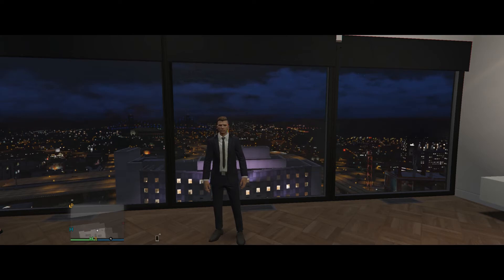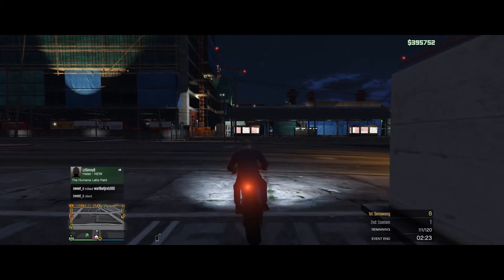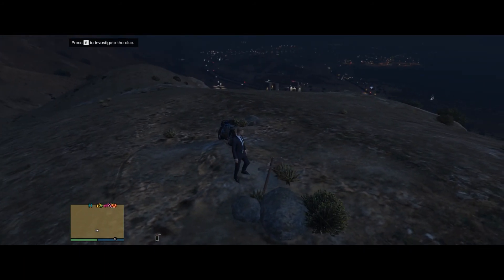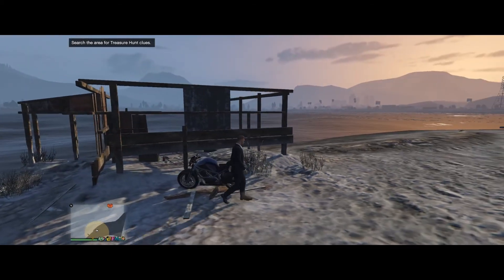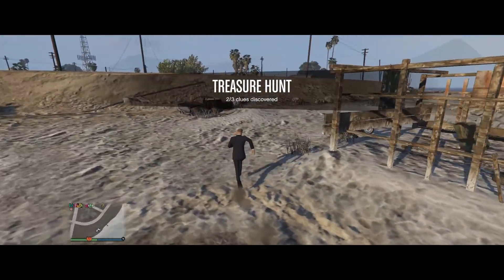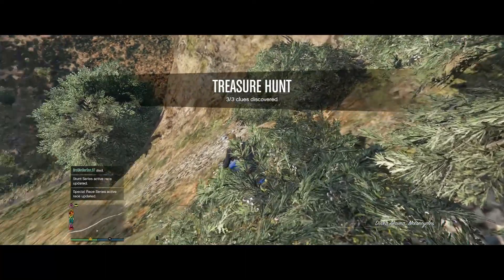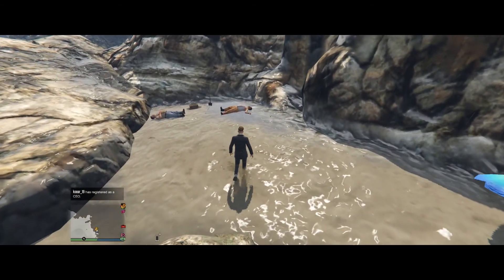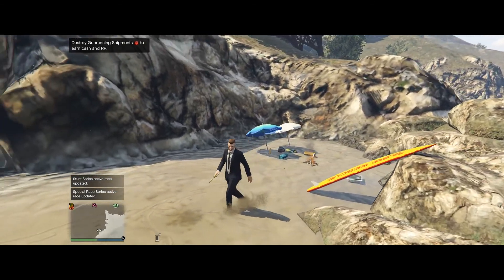Grand Theft Auto 5 Online - Treasure Hunt (GTA 5 Online)